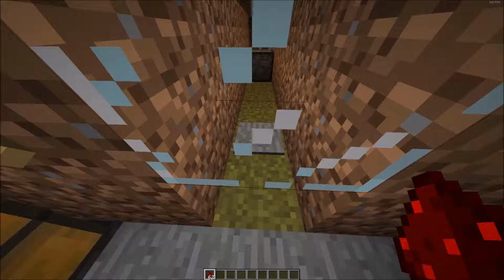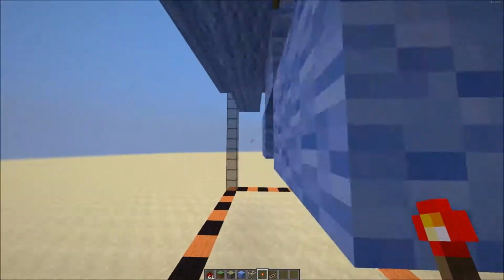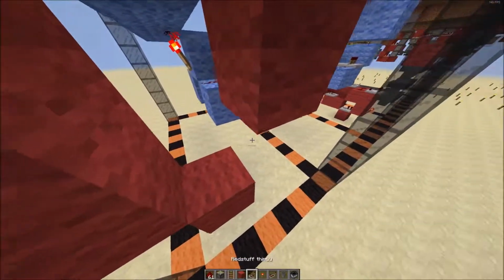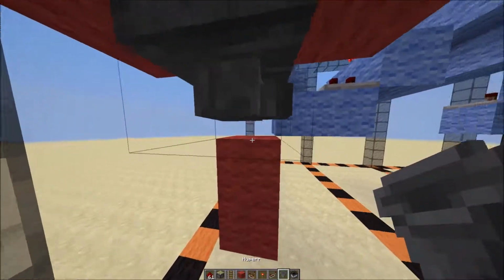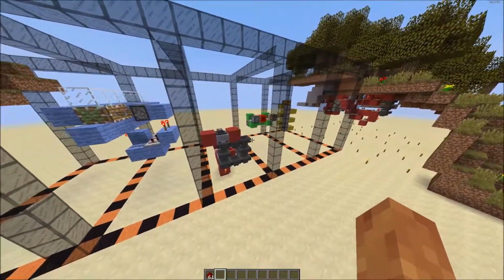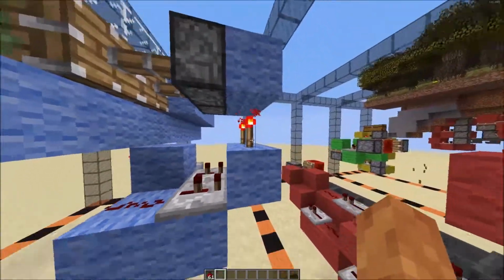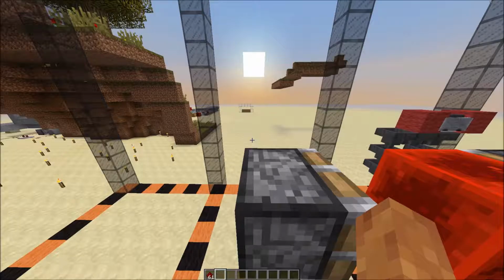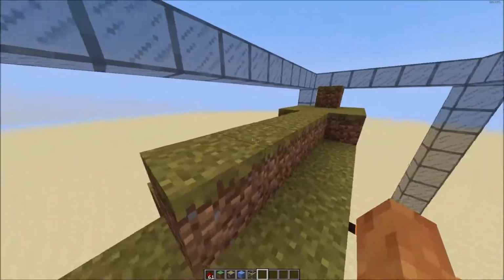1x1 elytra redstone piston door/hidden passage way Minecraft 1.9/1.10 "The complicated version"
This was made the next day the previous video was up. I just didn't have a moment to record.